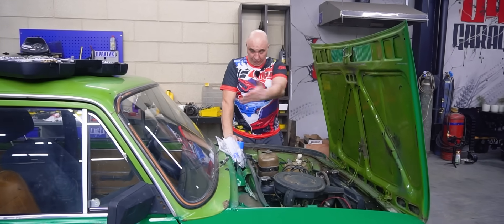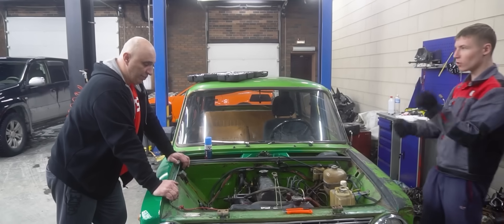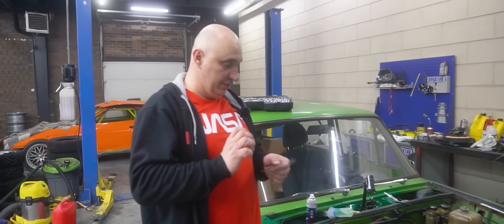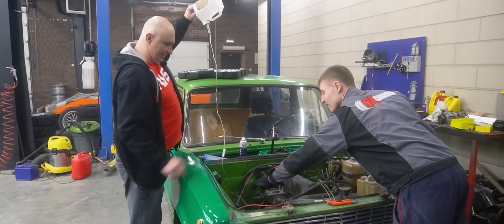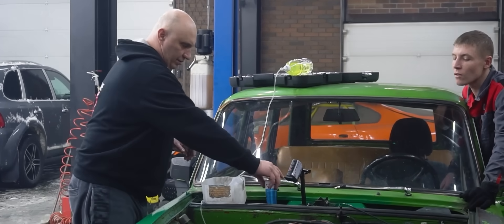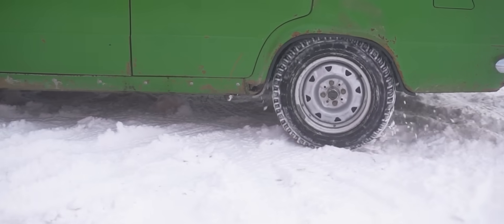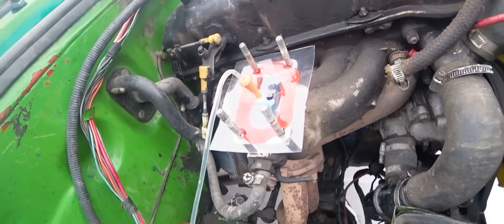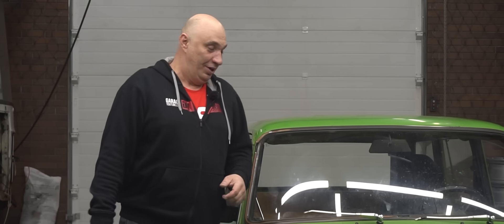We replace a carburetor with an IV drip - will it work?